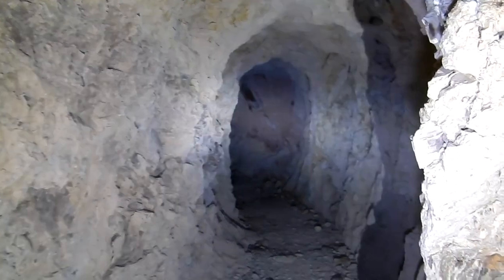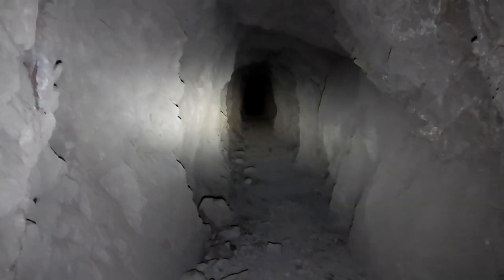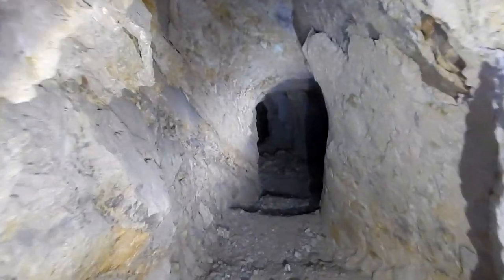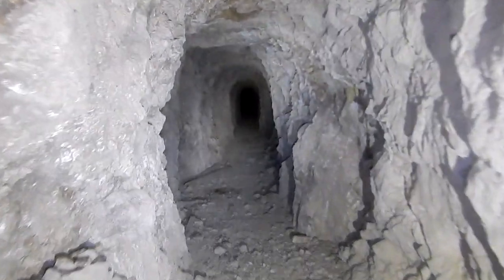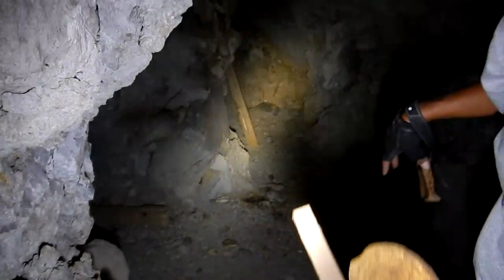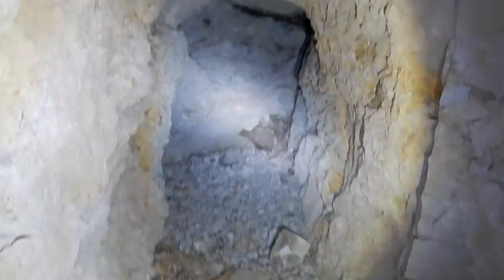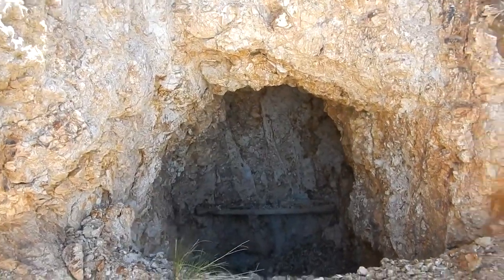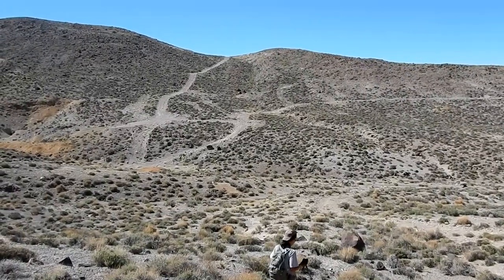(Part Two)10 Mines, One Loop - Douglas Canyon - Mina, Nevada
In this video we complete our exploration of Douglas Canyon near Mina, Nevada on 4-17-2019. We visited at least 10 different mines here on a 15 mile long loop starting right from the RV park in Mina where we were staying. We rode our Yamaha TW200 for most of the exploring and the rest was hiking on foot between sites. Here are the mines we visited:
                                            Kernick
                                             Sunset
                                             Sunshine
                                             Chief
                                             Camp Douglas
                                             Maryann
                                             October
                                             Triumph
                                             Un-named prospect
                                             Gem
There are many more mines and prospects in this area besides these.